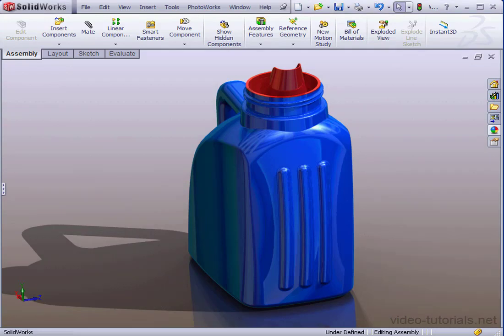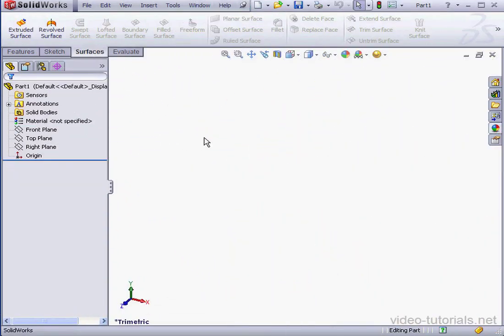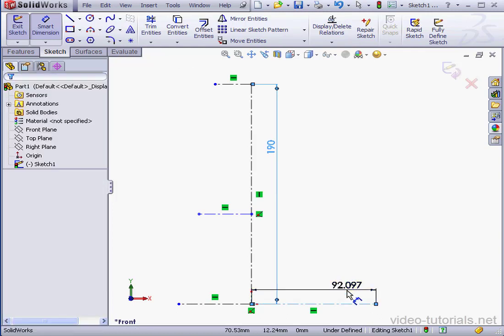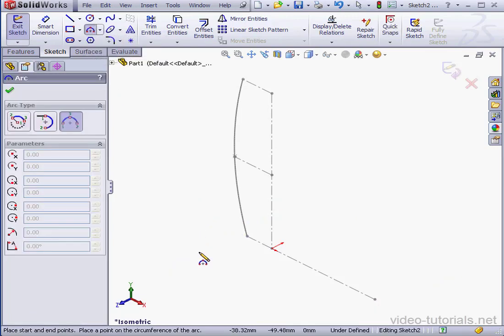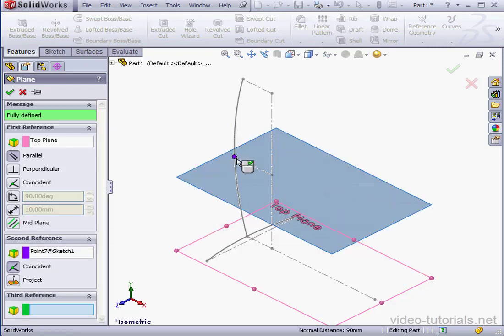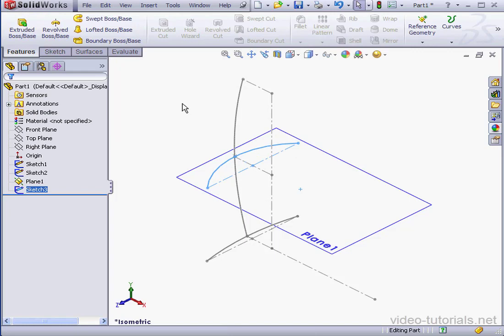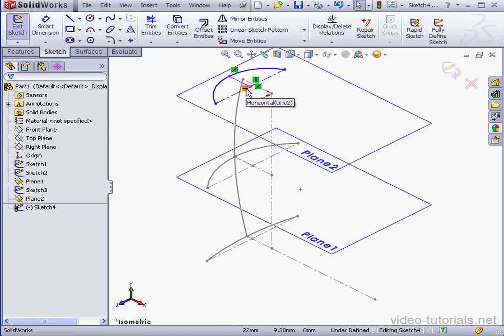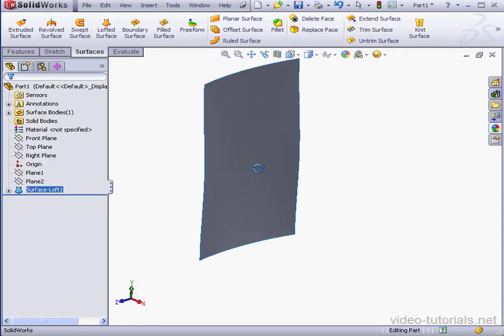84 SOLIDWORKS Surface Design ( Front Surface )